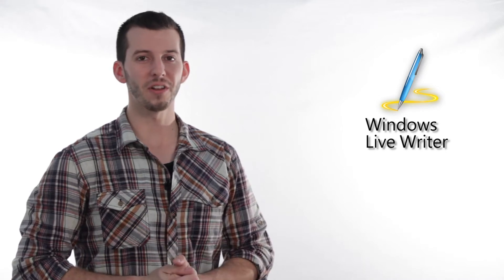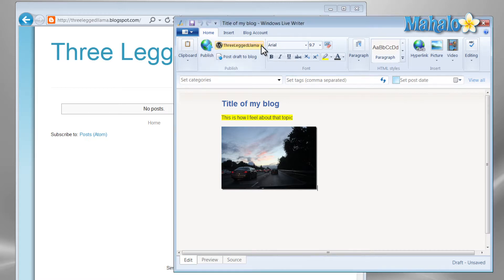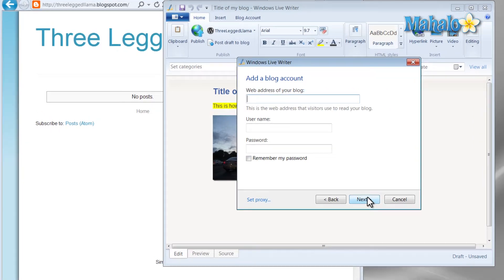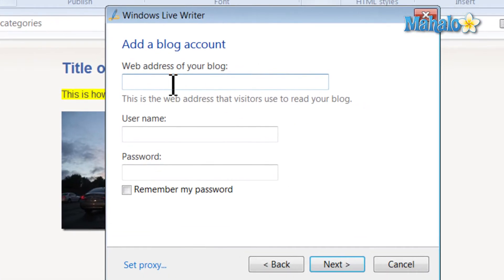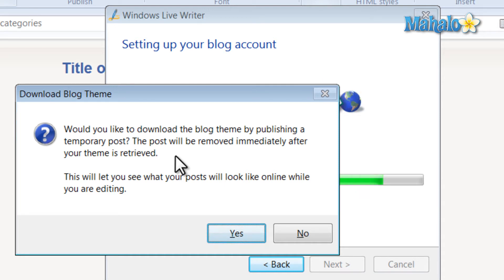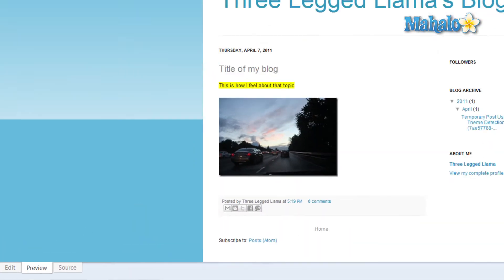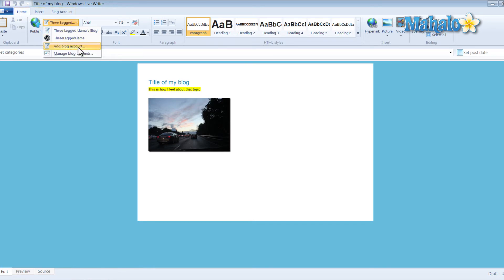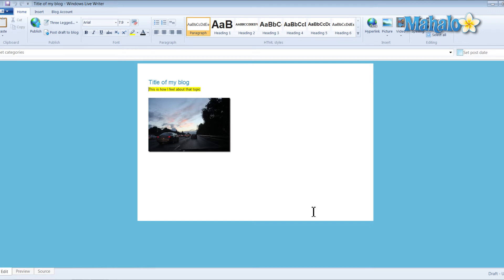Windows Live Writer - Account Setup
During this tutorial Mahalo's Windows expert, Sean Hewitt, shows you how to set up your blog account in Windows Live Writer. In this lesson he also demonstrates how to add additional accounts to your Live Writer account.